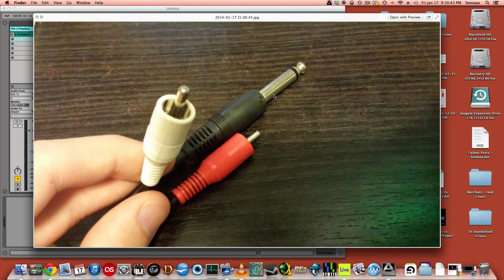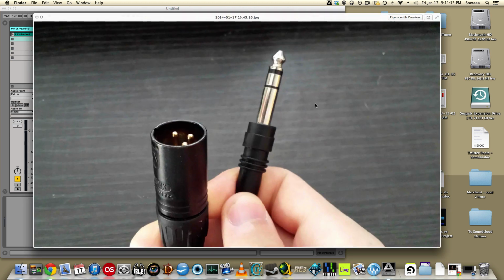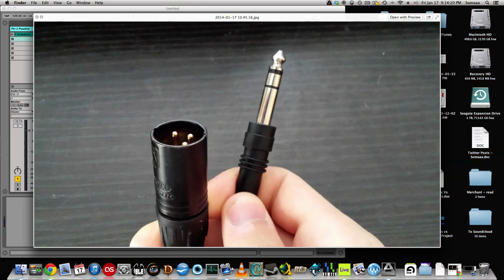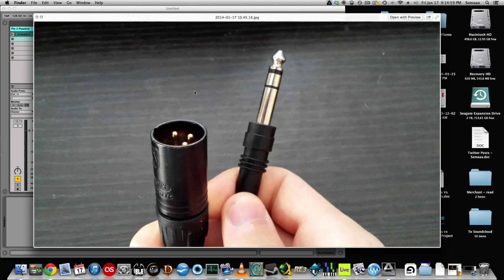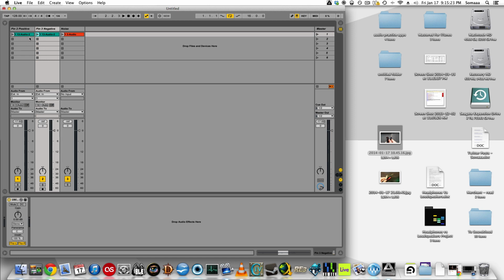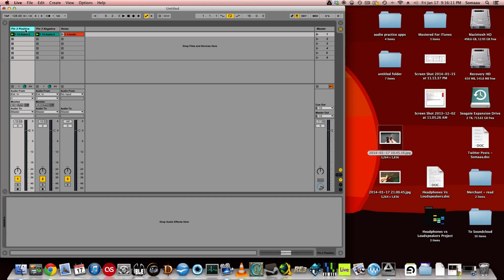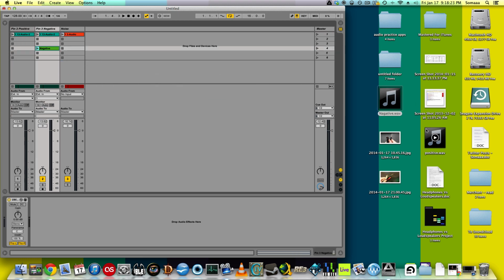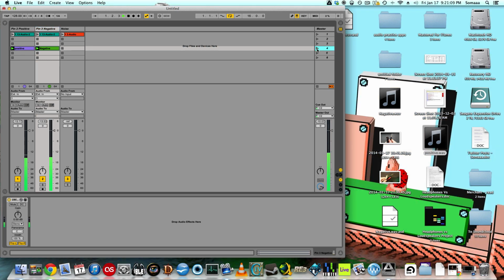Balanced vs. Unbalanced Cables - How To Reduce Unwanted Noise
This video will explain the difference between recording audio with balanced vs unbalanced cables. I demonstrate exactly whats going on under the hood of balanced cables using Ableton Live and show exactly how they help to reduce noise.